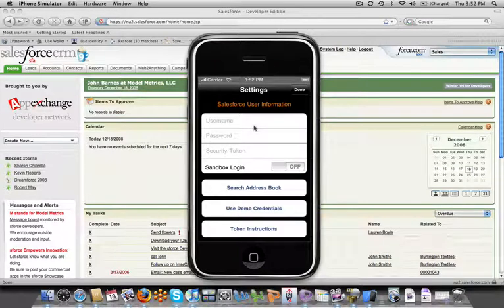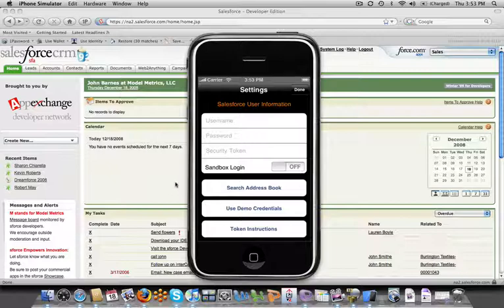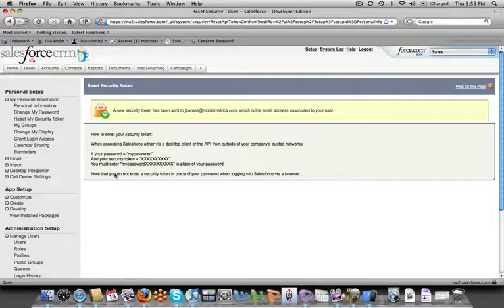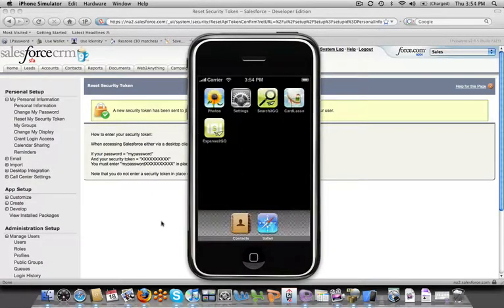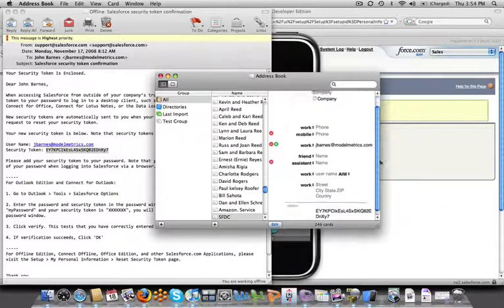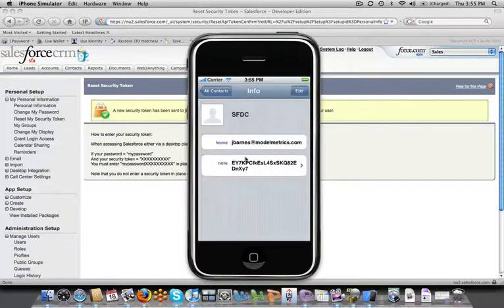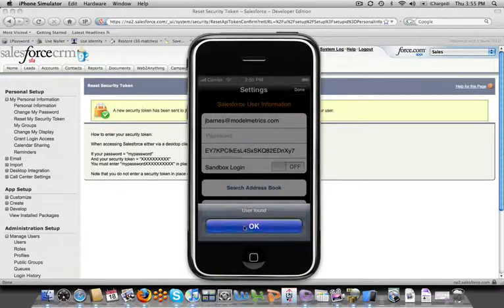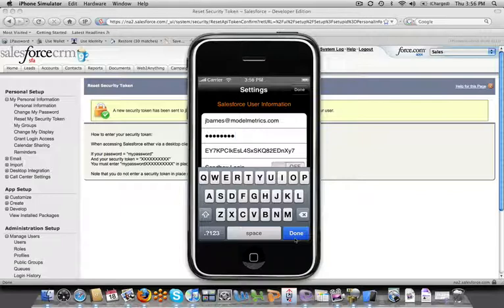Salesforce Security Tokens and the iPhone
This video illustrates how to request your security token from salesforce.com and use it on your iPhone to utilize Model Metrics' iPhone applications such as Search2GO.